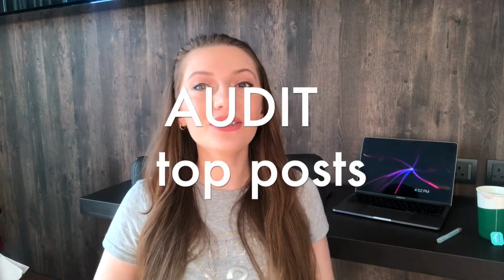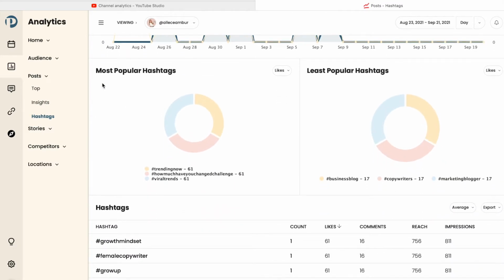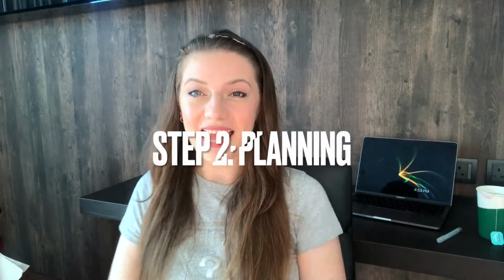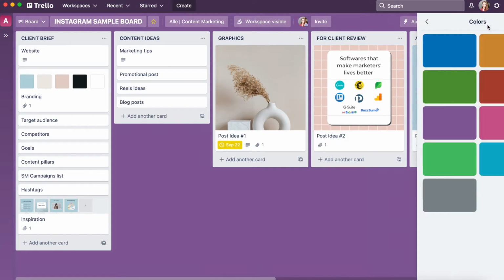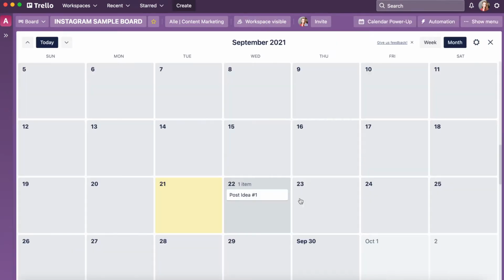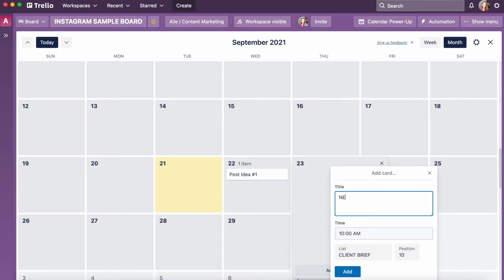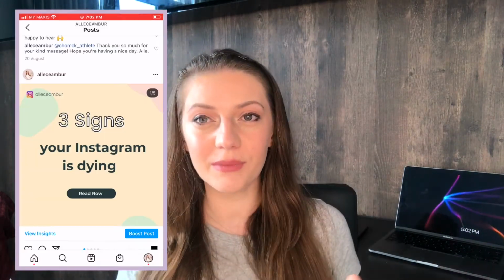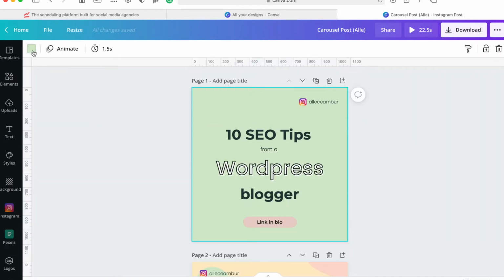My 2022 Instagram content planning process | Reels, Carousels, Quotes, Stories & more!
How I plan and create Instagram content. This video is for you if you want to know how to plan and create Instagram content fast and easy.

STEP 1: GET IDEAS & INSPIRATION

These are the tools I use for getting ideas and inspiration.

👉 Pallyy - I use this tool to schedule and analyze my top posts ‼️ TRY IT FREE: ‼️

STEP 2: PLANNING MONTHLY CONTENT

The next step is to visually plan my Instagram content using a digital calendar.

I like using Trello for creating tasks, assigning dates and tracking my daily tasks.

STEP 3: TOOLS FOR CREATING CONTENT